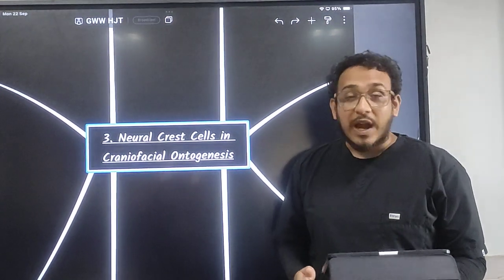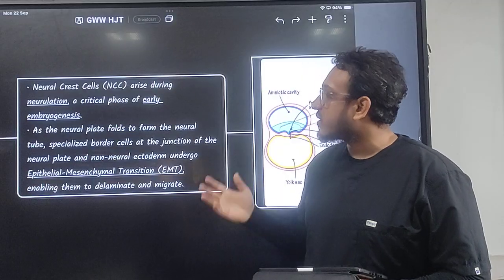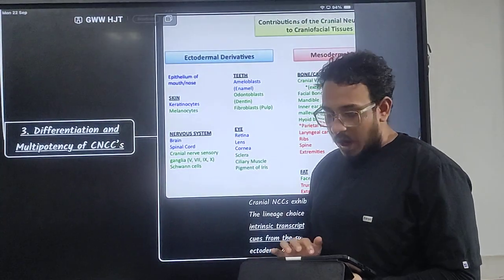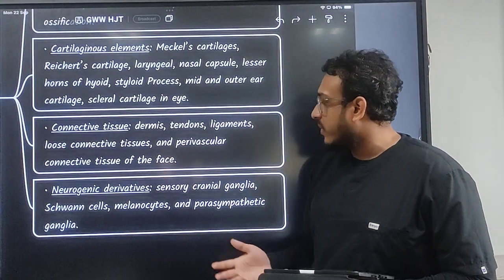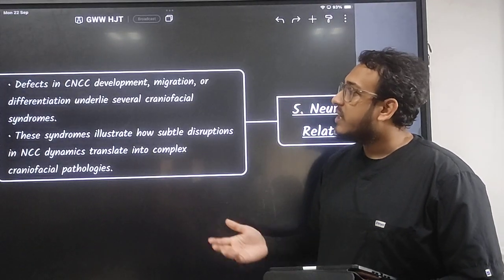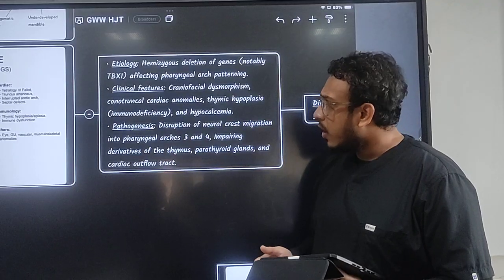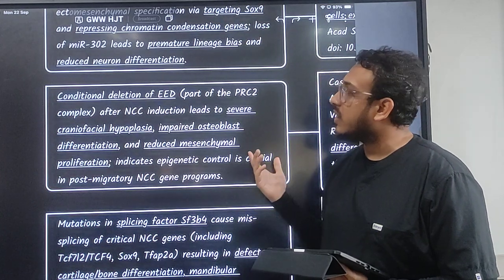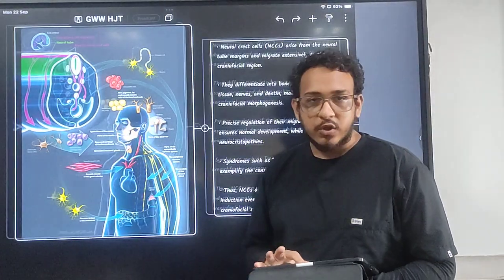Neural Crest Cells in Craniofacial Ontogenesis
This video explores the pivotal role of neural crest cells in craniofacial ontogenesis, highlighting how these unique cells contribute to the formation of the face, jaws, teeth, and cranial structures. Viewers will gain insights into the migration, differentiation, and signaling mechanisms that guide craniofacial development, as well as the clinical relevance of neural crest cell dysfunction in congenital anomalies.

A must-watch for students and researchers in embryology, craniofacial biology, and developmental science.